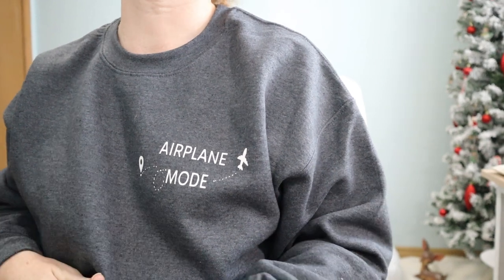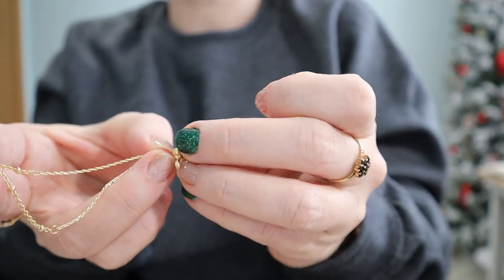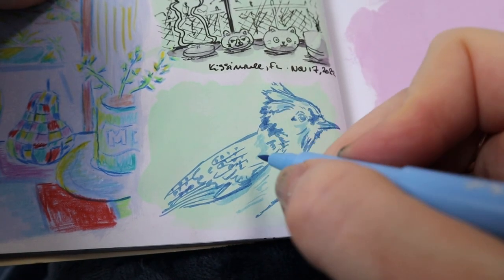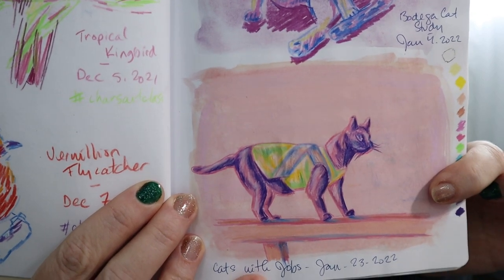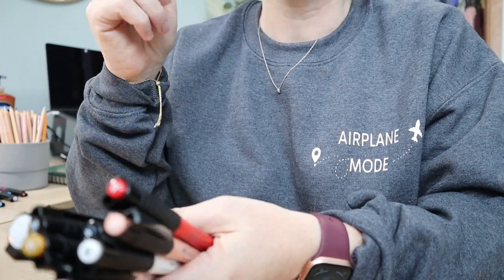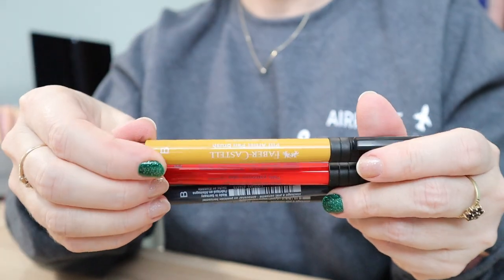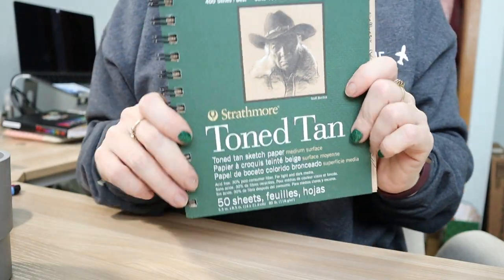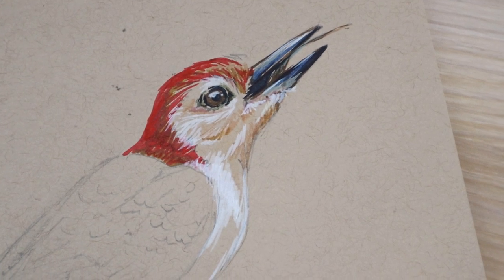🪶 5 Days of Painting - DAY 3 - Art Store & Woodpecker Drawing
Day 3 of 5 Days of Painting!

In this video we go back to the art store for more supplies and try a new way of doing art!

• Etchr 100% Cotton A5 Watercolor Sketchbook
• Rohrer & Klingner Lotte Fountain Ink
• Rohrer & Klingner Frieda Fountain Ink
• HIMI Gouache 24 Paint Colour Set